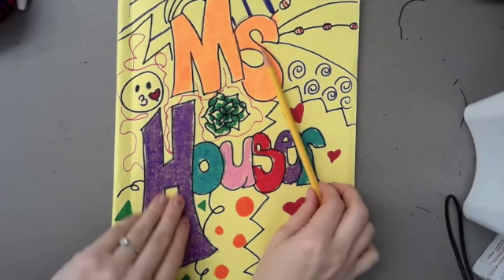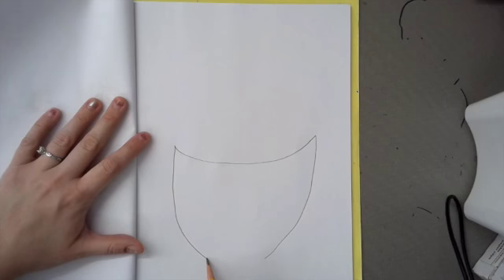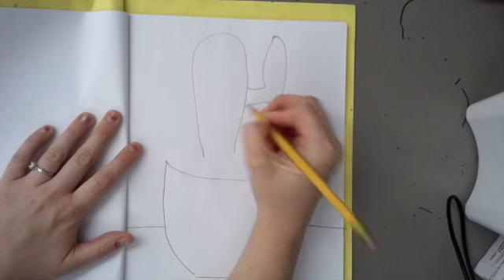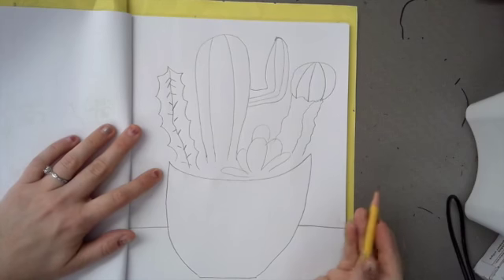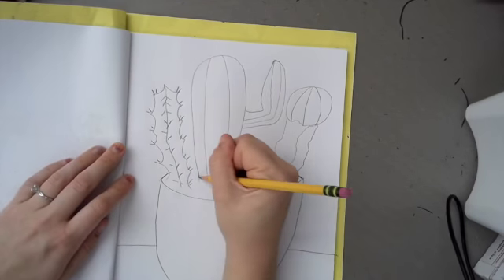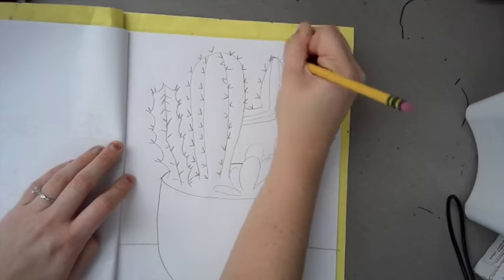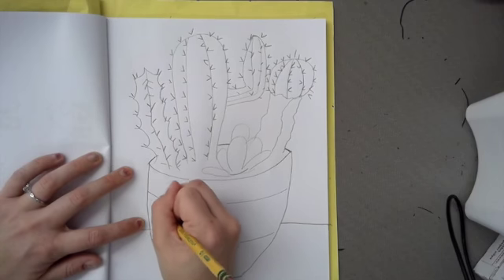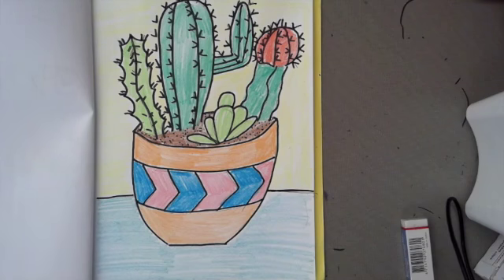How to draw a Cacti Still Life